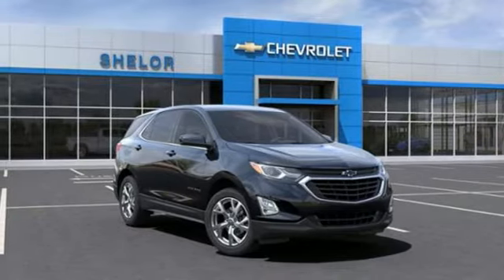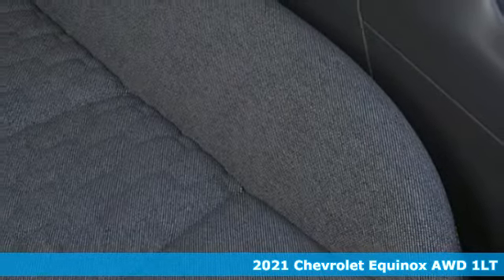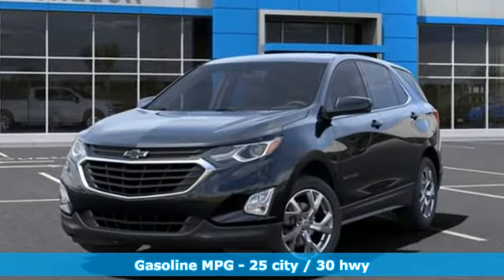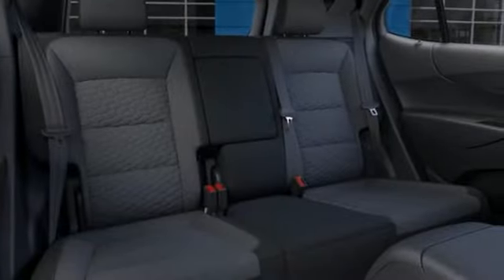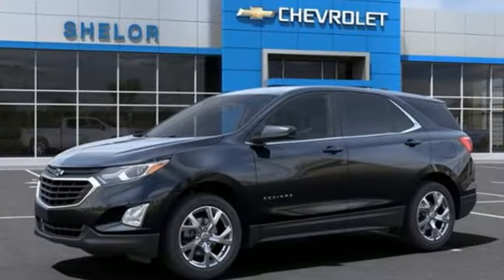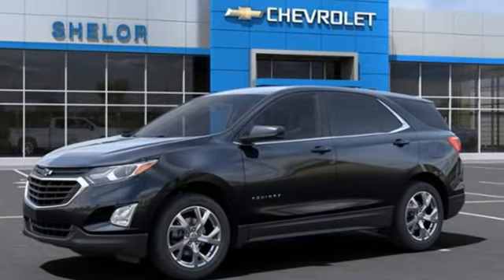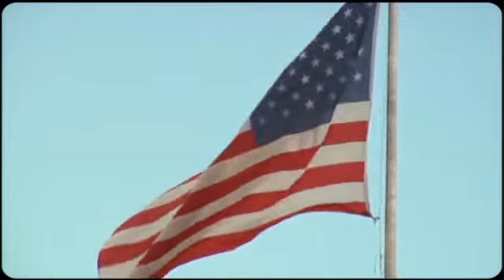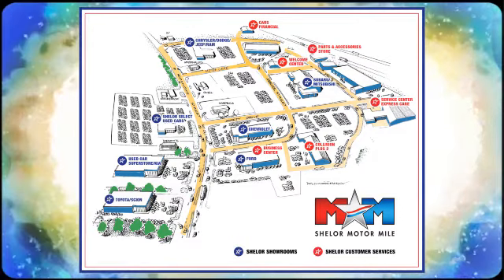New 2021 Chevrolet Equinox Christiansburg VA Blacksburg, VA CV210130 - SOLD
Year: 2021
Make: Chevrolet
Model: Equinox
Trim: Sport Utility
Engine: 1.5L 4 Cylinder Engine
Transmission: 6-Speed A/T
Color: MOSAIC BLACK METALLIC
Interior: JET BLACK
Stock #: CV210130
VIN: 3GNAXUEV7ML322064
LT trim, MOSAIC BLACK METALLIC exterior and JET BLACK interior. iPod/MP3 Input, Back-Up Camera, Onboard Communications System, WiFi Hotspot, Lane Keeping Assist, All Wheel Drive, ENGINE, 1.5L TURBO DOHC 4-CYLINDER, S... Turbo CLICK ME!br /br /KEY FEATURES INCLUDEbr /All Wheel Drive, Back-Up Camera, iPod/MP3 Input, Onboard Communications System, Lane Keeping Assist, WiFi Hotspot MP3 Player, Satellite Radio, Privacy Glass, Keyless Entry, Steering Wheel Controls. br /br /OPTION PACKAGESbr /WHEELS, 18 (45.7 CM), ALUMINUM, TRANSMISSION, 6-SPEED AUTOMATIC, ELECTRONICALLY-CONTROLLED WITH OVERDRIVE includes Driver Shift Control (STD), DRIVER CONVENIENCE PACKAGE includes (BTV) Remote Start, (CJ2) dual-zone automatic climate control, (KA1) driver and front passenger heated seats, (N34) leather-wrapped steering wheel, (UG1) Universal Home Remote, (TB5) power liftgate and (T3U) front fog lamps, DRIVER CONFIDENCE II PACKAGE includes (UD7) Rear Park Assist, (UFG) Rear Cross Traffic Alert and (UKC) Lane Change Alert with Side Blind Zone Alert, AUDIO SYSTEM, CHEVROLET INFOTAINMENT 3 SYSTEM, 7 DIAGONAL COLOR TOUCHSCREEN, AM/FM STEREO. Additional features for compatible phones include: Bluetooth audio streaming for 2 active devices, voice command pass-through to phone, Apple CarPlay and Android Auto capable. (STD), ENGINE, 1.5L TURBO DOHC 4-CYLINDER, SIDI, VVT (170 hp [127.0 kW] @ 5600 rpm, 203 lb-ft of torque [275.0 N-m] @ 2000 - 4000 rpm) (STD). br /br /OUR OFFERINGSbr /At Shelor Motor Mile we have a price and payment to fit any budget. Our big selection means even bigger savings! Need extra spending money? Shelor wants your vehicle, and we're paying top dollar! br /br /Tax DMV Fees & $597 processing fee are not included in vehicle prices shown and must be paid by the purchaser. Vehicle information and equipment is based off standard equipment as decoded from VIN and may vary from vehicle to vehicle.br / Chevrolet Ford Chrysler Dodge Jeep & Ram prices include current factory rebates and incentives some of which may require financing through the manufacturer and/or the customer must own/trade a certain make of vehicle. Residency restrictions apply see dealer for details and restrictions. All pricing and details are believed to be accurate but we do not warrant or guarantee such accuracy. The prices shown above may vary from region to region as will incentives and are subject to change.